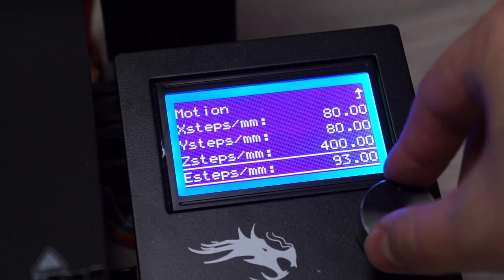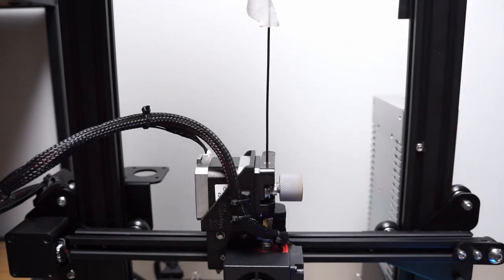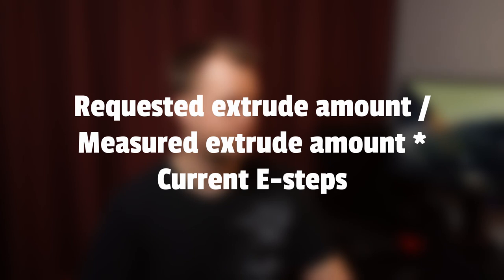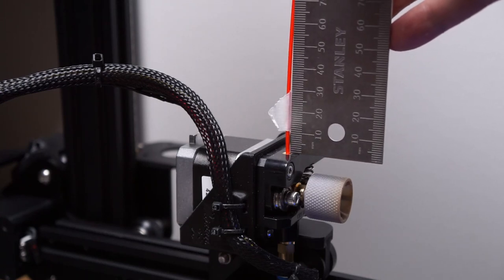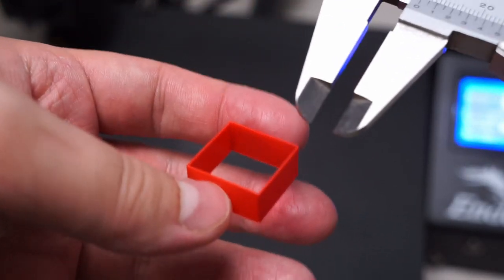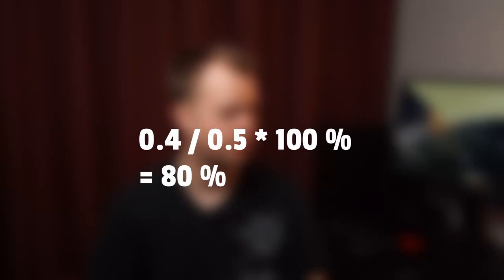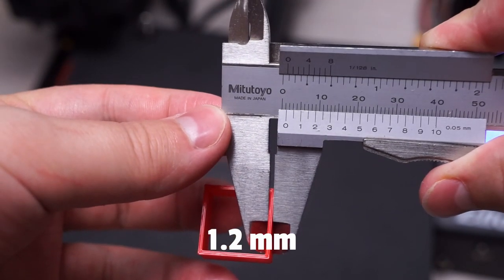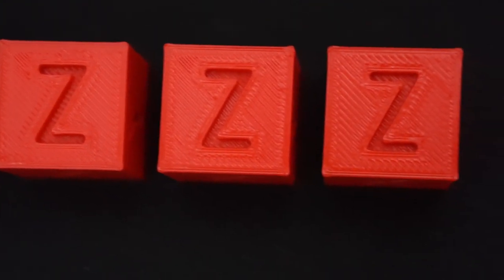How To Calibrate E-steps and Flow Rate for Ender 3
I'll show you how to calibrate the E-steps and flow rate for an Ender 3 or other FDM 3D printer. I investigate how flow rate actually affects the print's measurements and surface quality. Many people have been suggesting to calibrate flow rate using the single perimeter thickness method, but I found out that it isn't at all a good solution to the problem it's trying to fix. Calibrating E-steps is actually a good way to make the slicer's work more accurate for better printing quality.